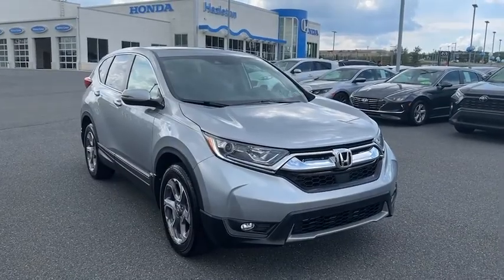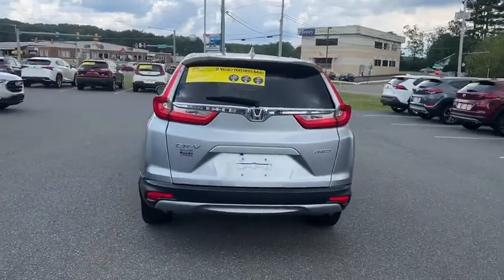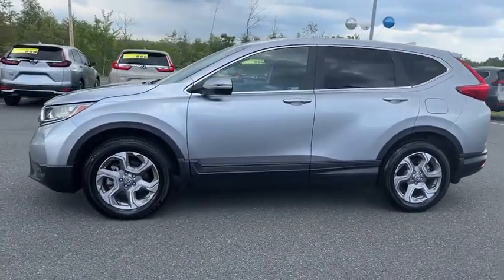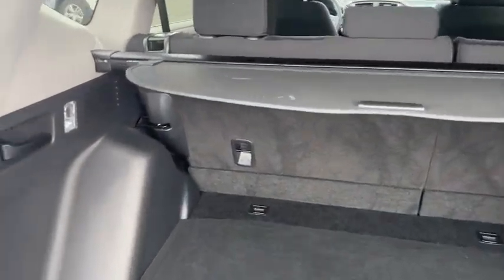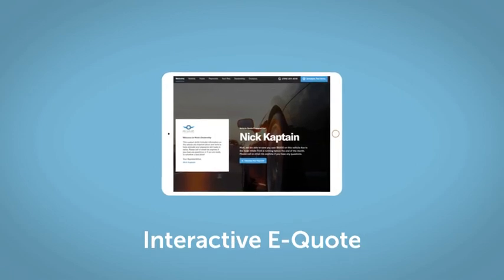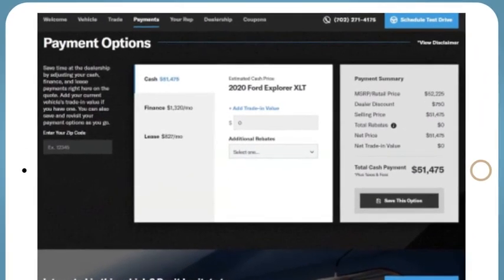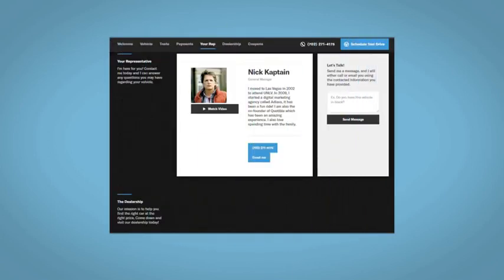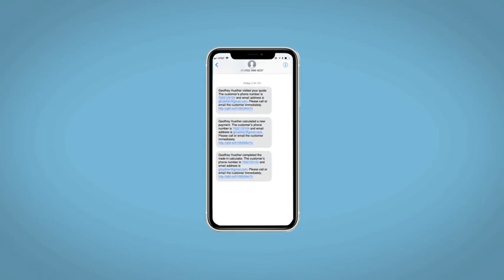2019 Honda CR-V Hazleton, Wilkes-Barre, Scranton, East Stroudsburg, PA UL045901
Crystal Black Pearl Used 2019 Honda CR-V available in Hazleton, Pennsylvania at Hazleton Honda. Servicing the Wilkes-Barre, Scranton, East Stroudsburg, PA area.

Hazleton Honda
651 Airport Rd

CARFAX One-Owner. **CERTIFIED** This 2019 Lunar Silver Metallic Honda CR-V EX AWD is well equipped and includes these features and benefits:brbrTimbrook Q-Certified Pre-Owned Details:brbr* Limited Warranty: 2 YEAR/100,000 Powertrain Warrantybrbrbr* Vehicle History Reportbrbrbr* Roadside Assistance : Covers 2 day Rental Vehicle/ Alternate Transportation and no trip Interruptionbrbr* 85 Point Inspectionbrbrbr* see sales associate for details and limitations.brbrSo no matter where you go, Timbook has you in good hands, backed by Assurant!brbrClean CARFAX. AWD. 27/33 City/Highway MPG Odometer is 18091 miles below market average!brbrbrWE MAKE IT EASY! Have a question or need more info? Let us know!